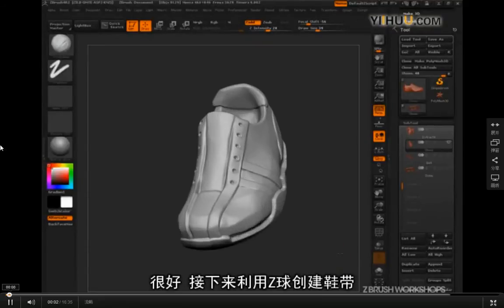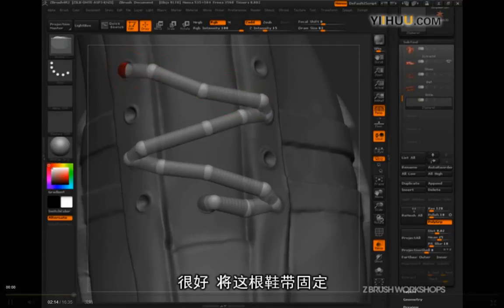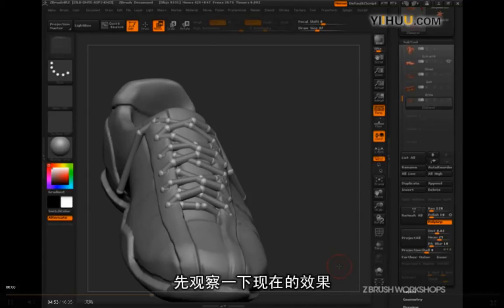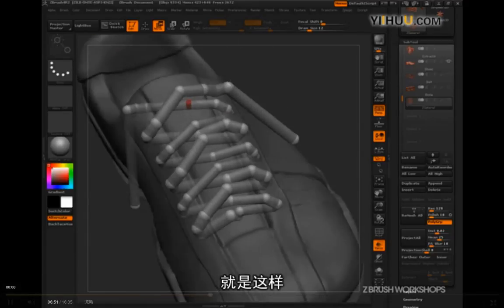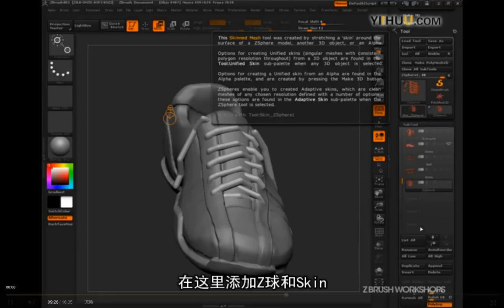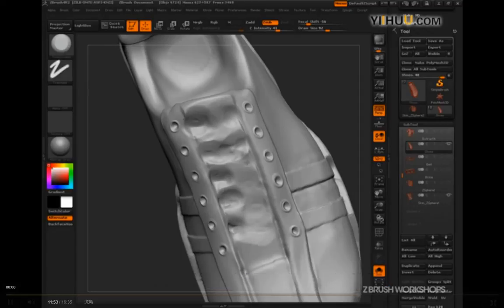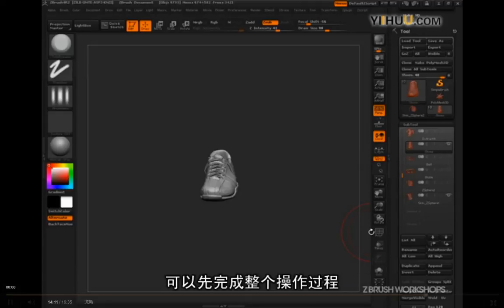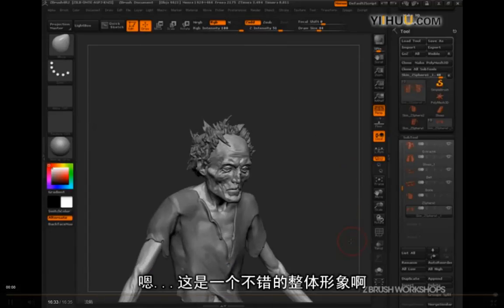51课 7 5 使用Z球制作鞋带